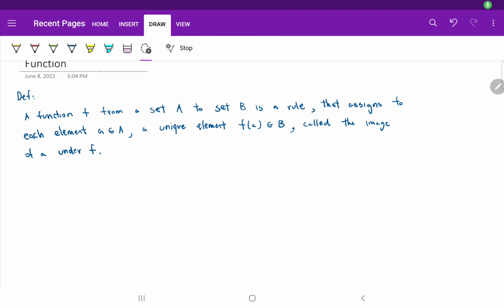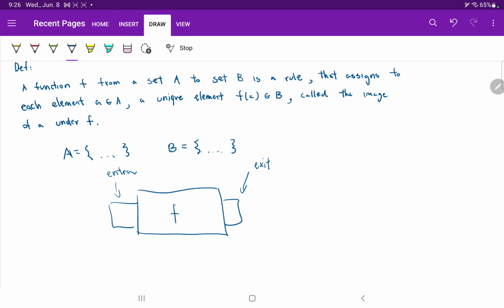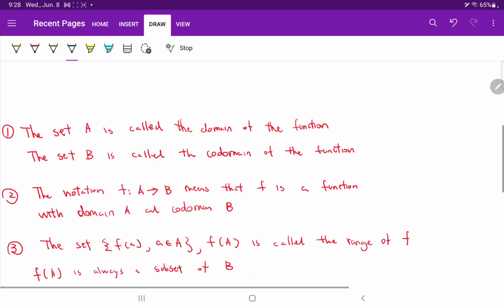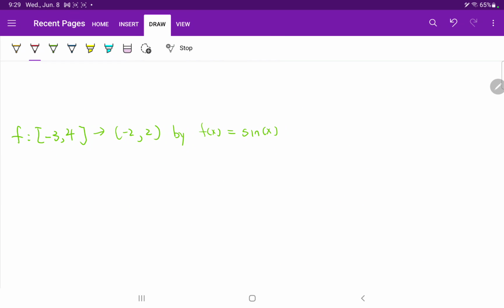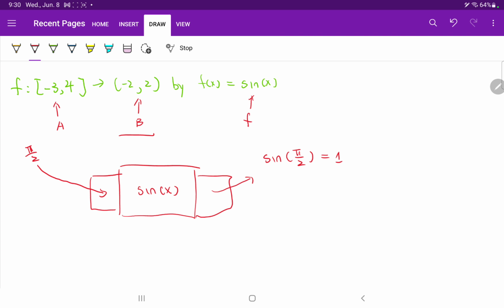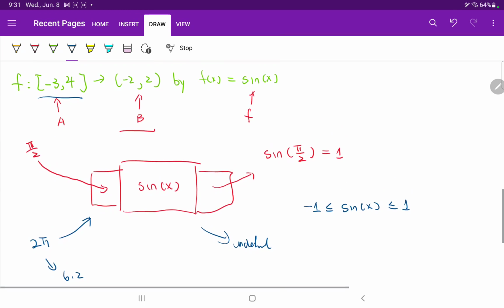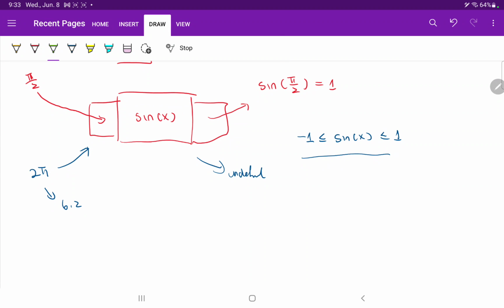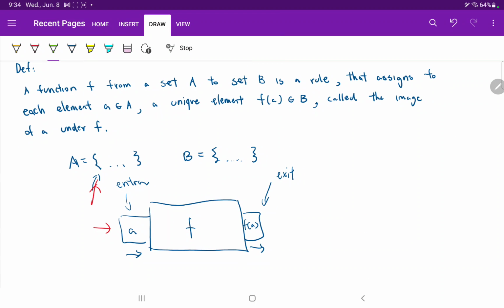What is a Function?